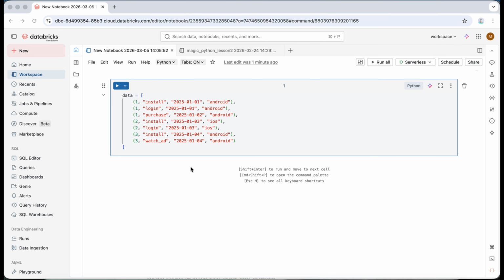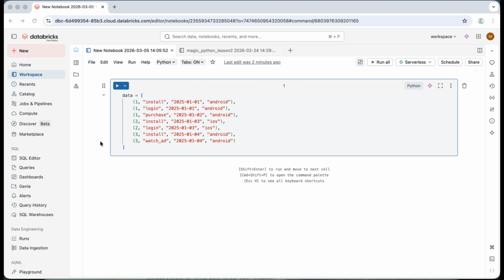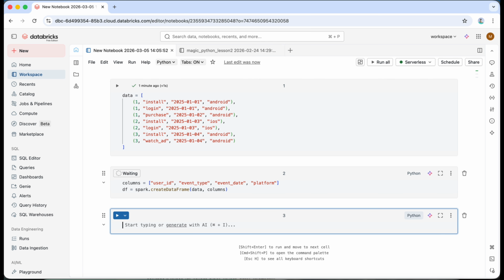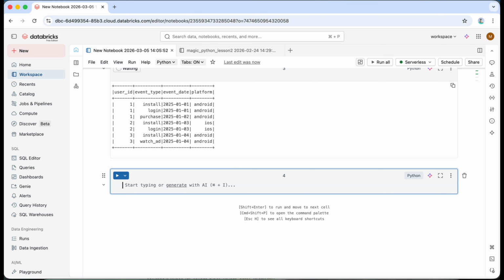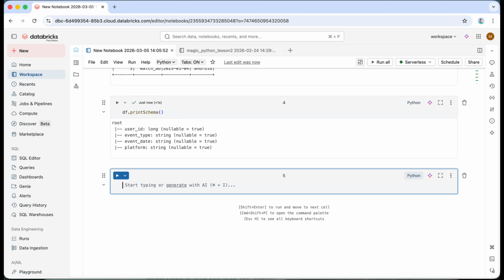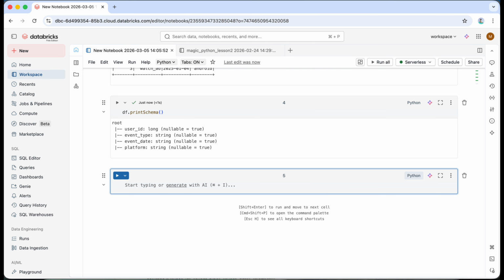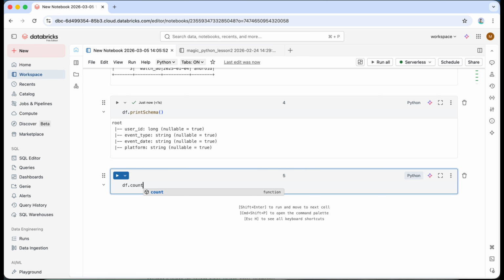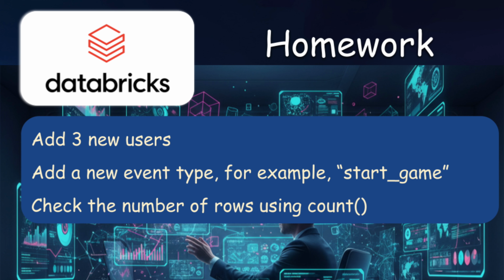PySpark Tutorial 2026 #3 | Create Your First Real DataFrame in PySpark (Event Dataset)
Welcome to the PySpark micro-course 🚀

In this video, we create our first real PySpark DataFrame using an example dataset of user events.

This is how data often looks in real applications such as mobile games, e-commerce platforms, or analytics systems.

In this video you will learn:
• How to create a dataset in PySpark
• How to build a Spark DataFrame
• How to view data using show()
• How to inspect the schema using printSchema()
• What a DataFrame actually represents in Spark

We continue working in Databricks, which is widely used in real Data Engineering teams.

📌 Homework:
- Add 3 more users to the dataset.
- Add a new event type (for example: "start_game").
- Run df.count() again.

Write in the comments:
• What new event did you add?
• How many rows are now in your dataset?

In the next lesson, we will start transforming data using select() and filter().